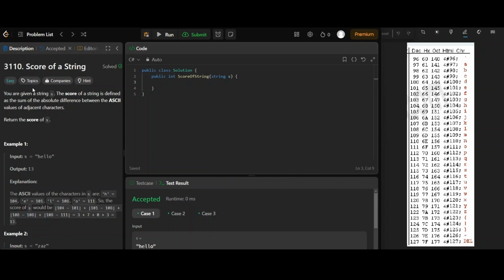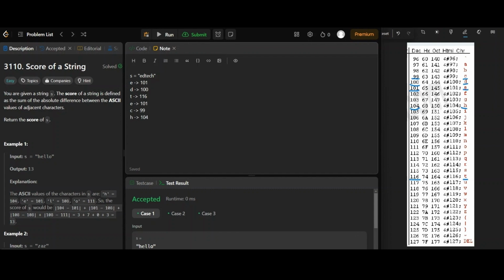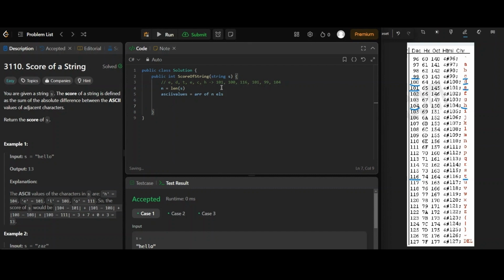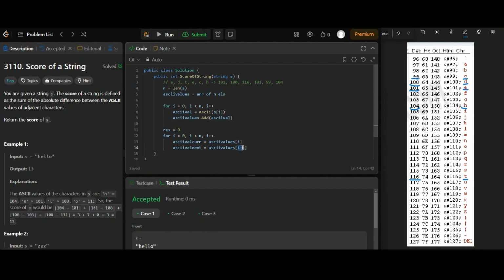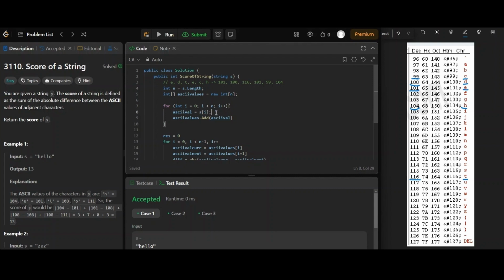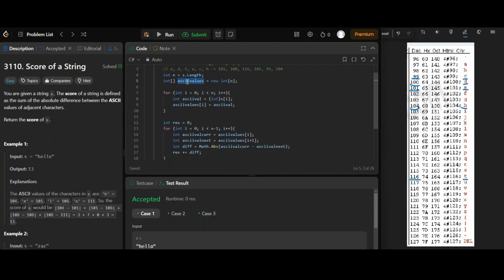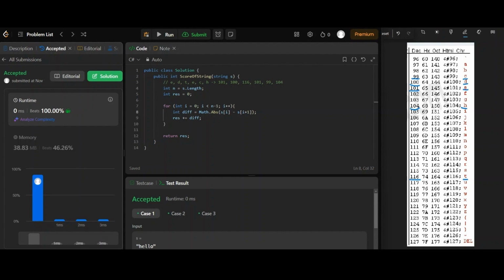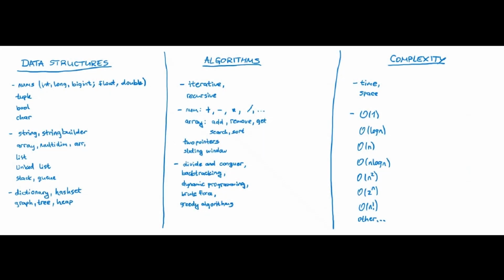LeetCode 3110. Score of a String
The following topics are covered in this solution:
char, int, basic operations (-), explicit conversion char - int
string
arrays; initialization, adding new elements
iterative approach, brute force
time and space complexity (time - O(n), space - O(n), O(1))